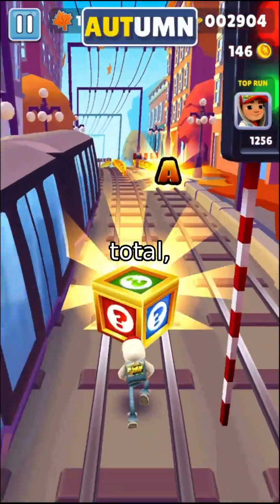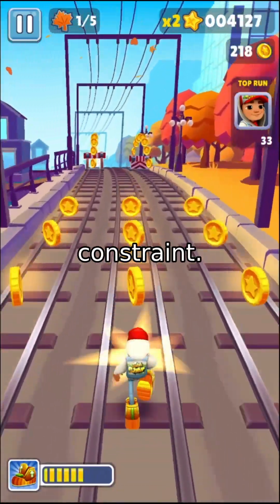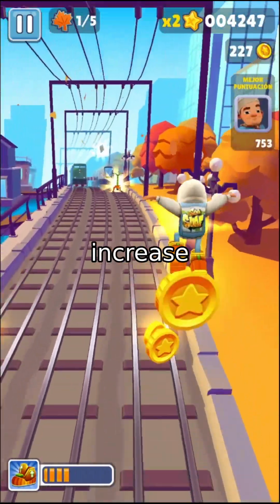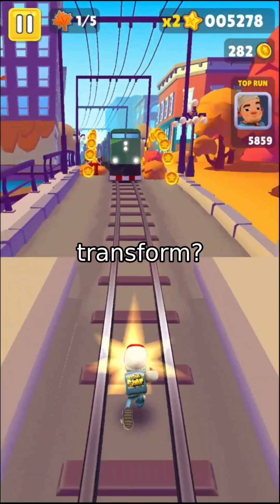Stop Using TF-IDF! AI Count Data Normalization Secret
🚀 Struggling with overdispersed, sparse count data? Stop forcing rigid multinomials or independent negative binomials into your pipelines. In this advanced tutorial, you’ll master the Dirichlet–Multinomial deviance residual transform—a breakthrough normalization framework that preserves compositional structure, handles overdispersion, and runs in linear time on sparse matrices.

🔍 What You’ll Learn:
✅ Why standard normalization destroys joint structure & inflates false discoveries
✅ How to implement the DM residual transform for single-cell genomics, microbiome trees, spatial transcriptomics, NLP, & recommender systems
✅ The math behind concentration parameters, sparse likelihood contrasts, & split-likelihood e-variables
✅ How to integrate this drop-in transform into Python, PyTorch, or TensorFlow pipelines without densifying your data

📊 This is an advanced guide designed for data scientists, ML engineers, and researchers ready to move beyond TF-IDF and log-one-plus. The framework bridges compositional modeling and feature-wise regression, giving you a statistically calibrated, computationally lightweight tool that scales to atlas-level datasets.

🔗 Full paper & open-source code linked below!